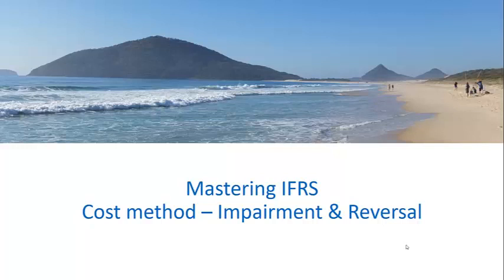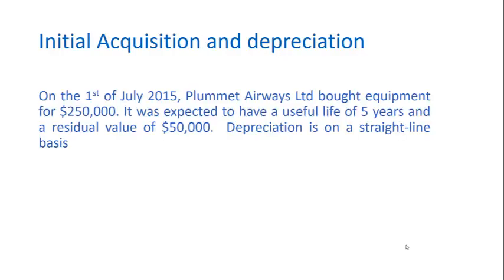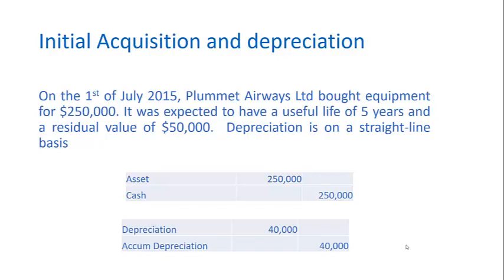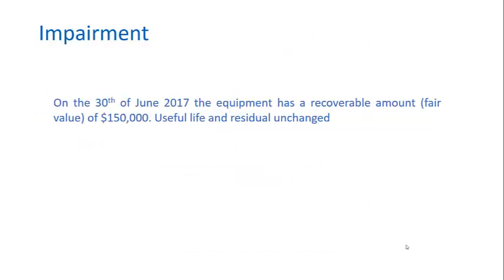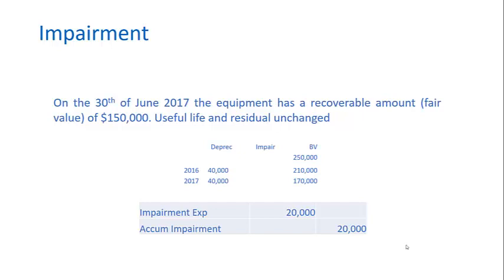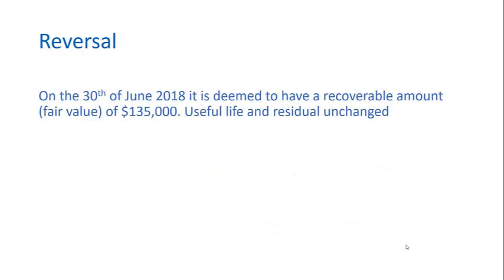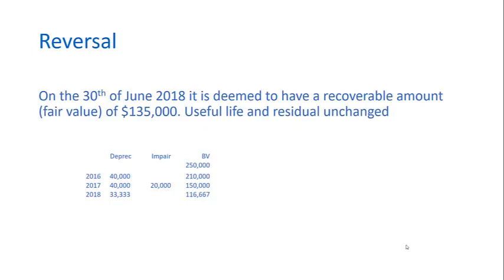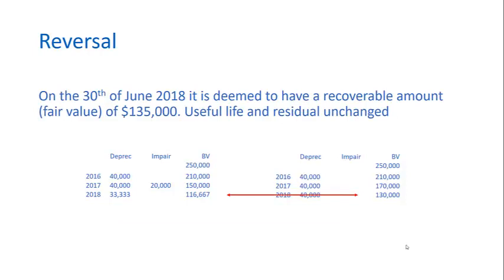Week 3 2 2 Cost Method